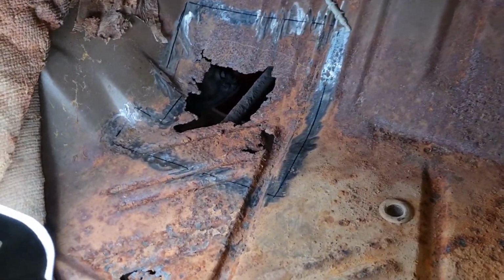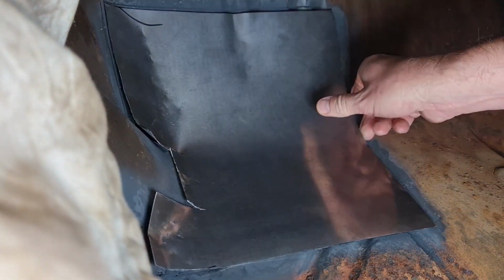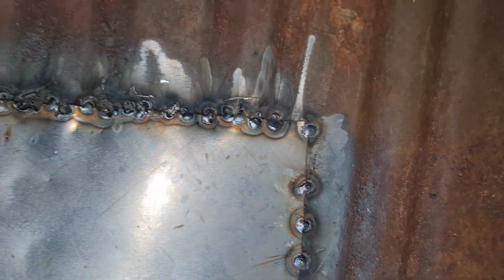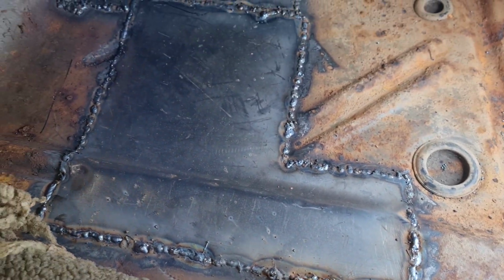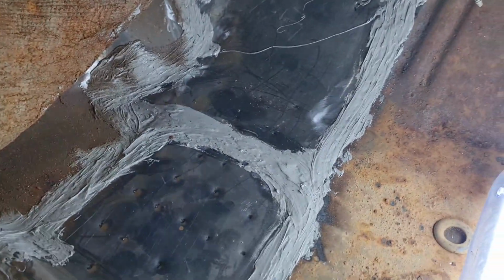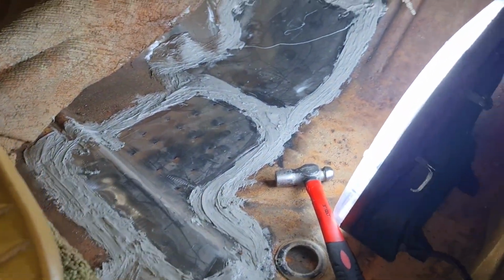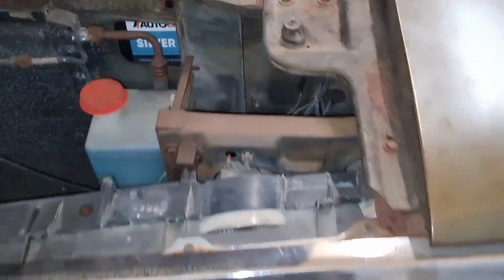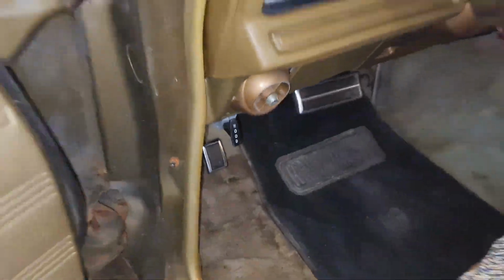Classic Car Ride Along And Some Floor Welding To Finish Off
Last bit of welding on the passenger floor and my work here is done. Time for a run out and enjoy the sound of that rumbling V8!